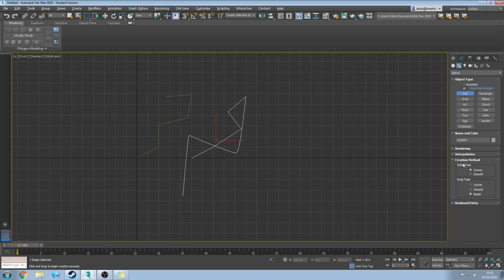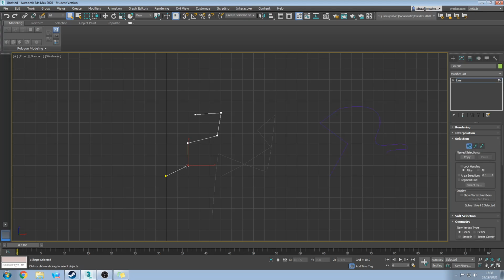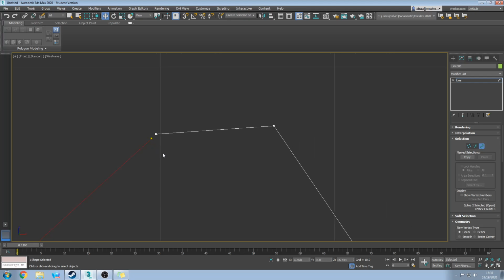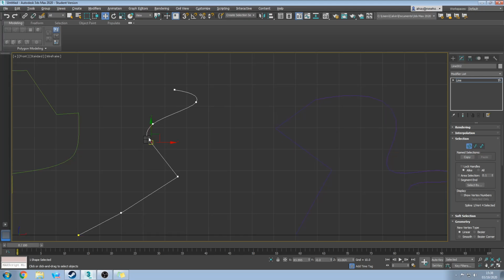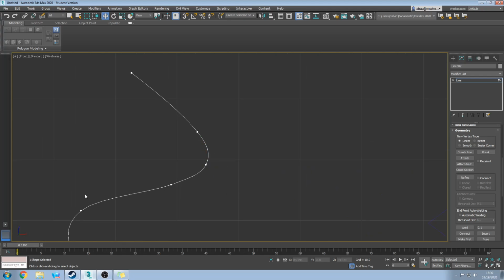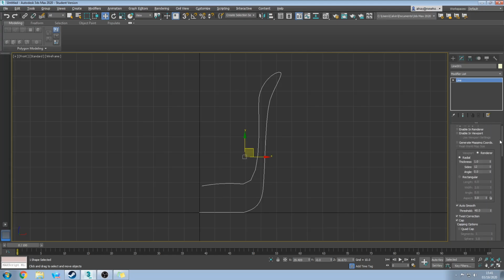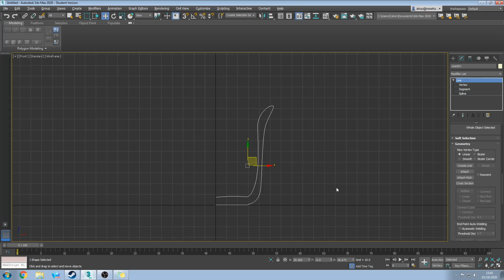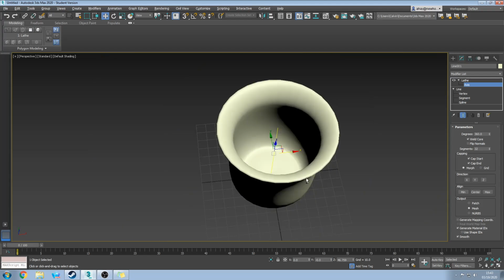Spline Tools in 3ds Max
Introduction to Splines in 3ds Max 2020